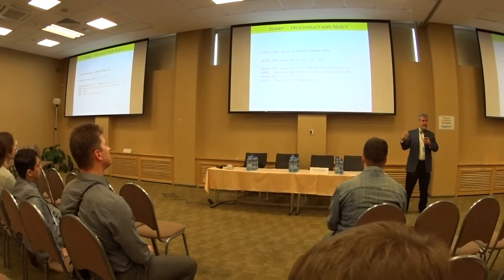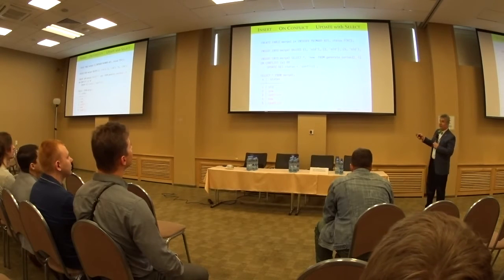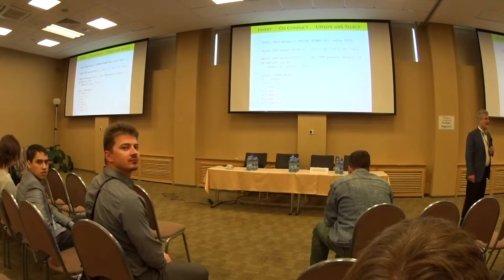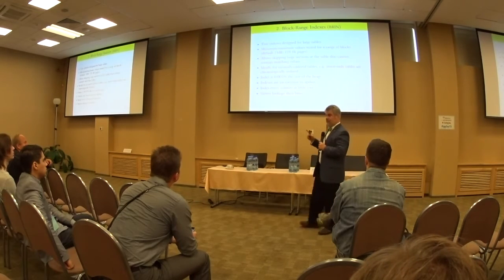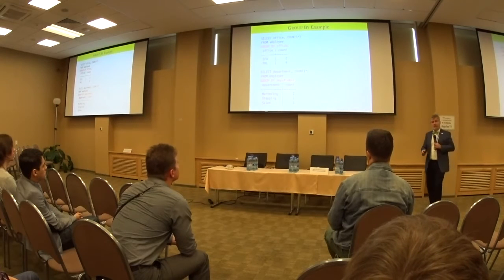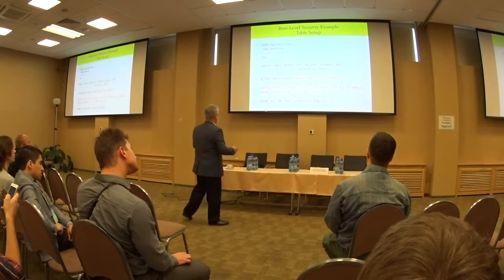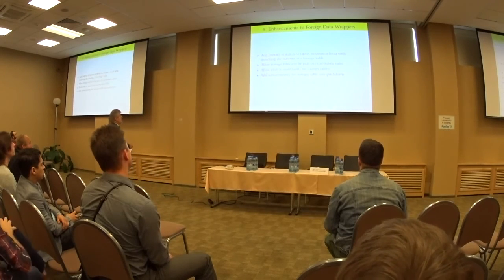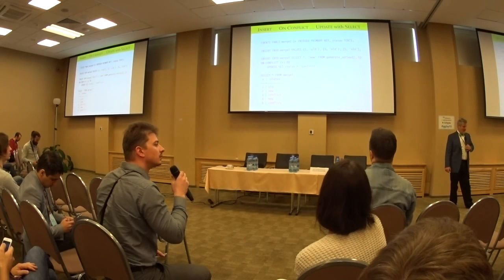Upcoming PostgreSQL 9.5 Features. Bruce Momjian (EnterpriseDB)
Upcoming PostgreSQL 9.5 Features.
Bruce Momjian (EnterpriseDB).

This talk explores the new features coming in PostgreSQL 9.5, with a special focus on the internal implementation of these features.